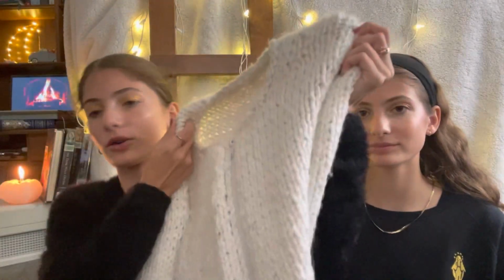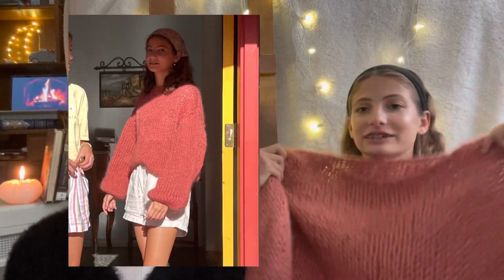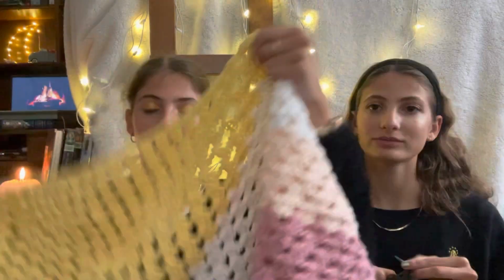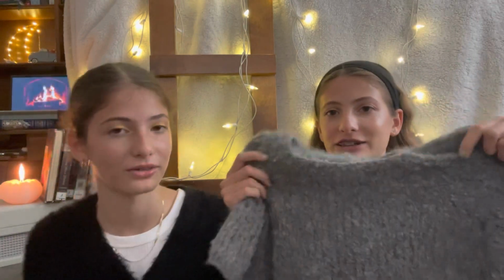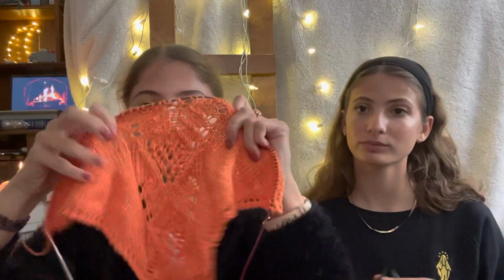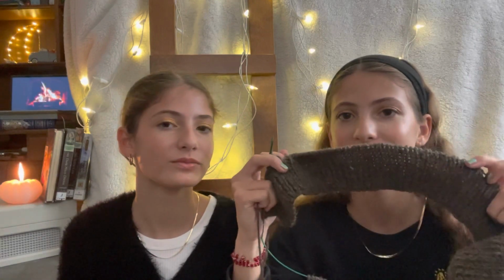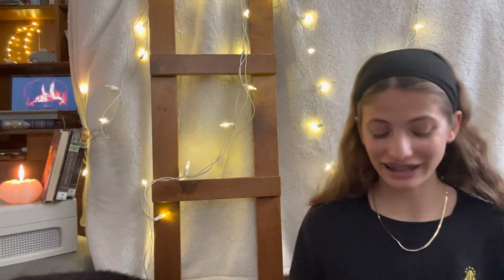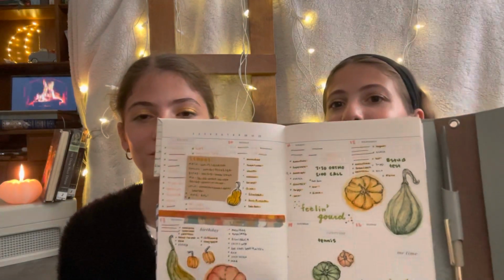The Knitworthy Podcast Ep. 1- favorite projects, recent reading, fall chats 🧶 🍁 📚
Welcome to our first ever knitting podcast! Get cozy and let’s talk about some hobbies and other hygge topics 🧶🍁 We hope you enjoy this longer chatty vid and come back for Episode 2 🧡

Description
0:00 Welcome to the Knitworthy Podcast
1:45 Favorite Projects This Year
5:40 Most Enjoyable Projects of the Year
9:25 Works in Progress
12:34 Wuthering Heights
14:50 Far From the Madding Crowd
16:50 The Land of Elyon Series
18:50 Fall rambles
20:33 Weekly Planner Spreads
21:43 Music Chat
23:00 Why “Knitworthy”?
23:53 Outro: Subscribe & come back!